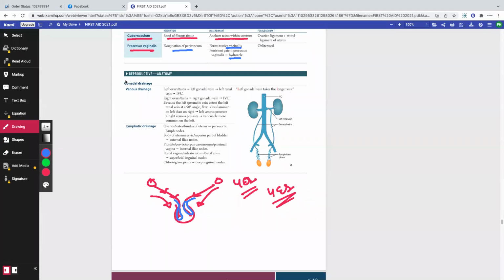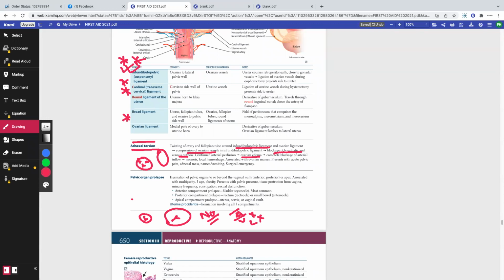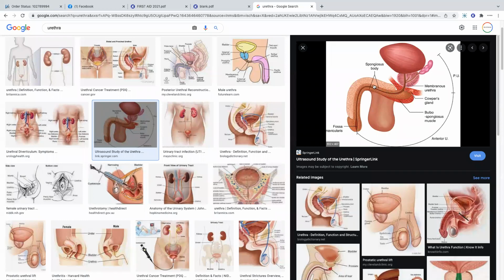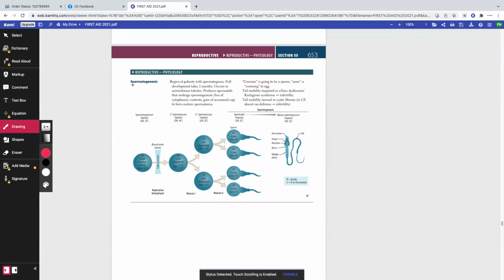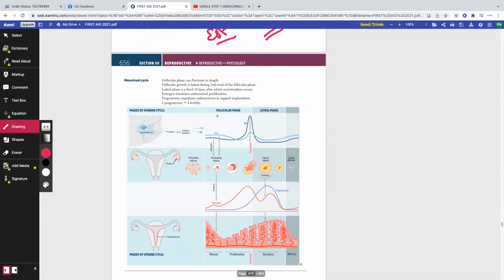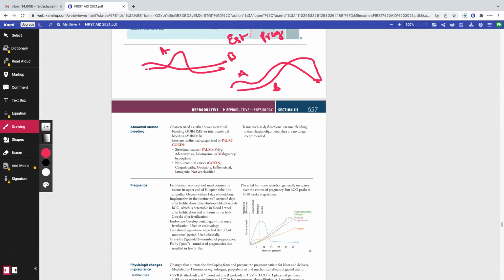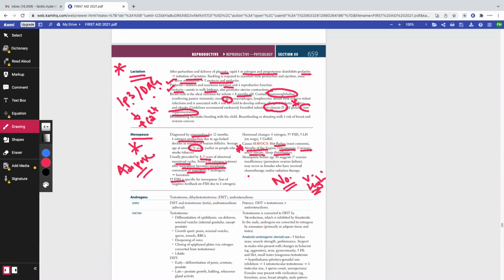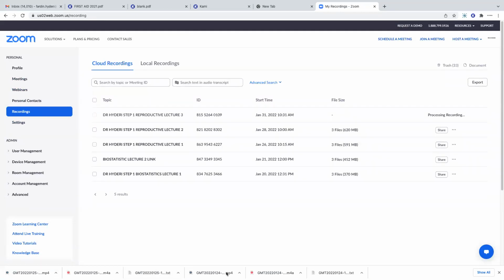USMLE STEP 1 REPRODUCTIVE LECTURE 3